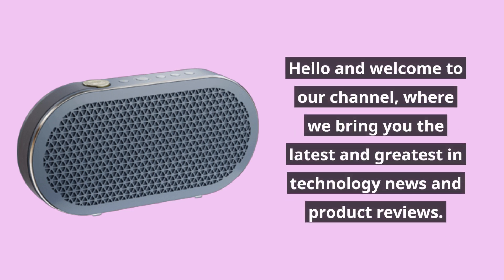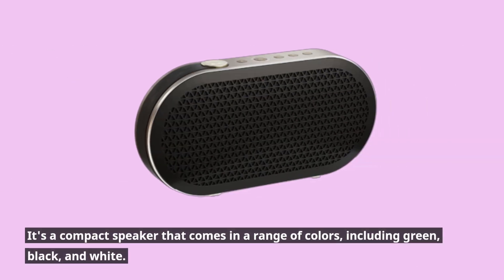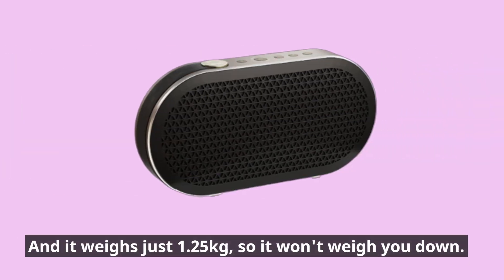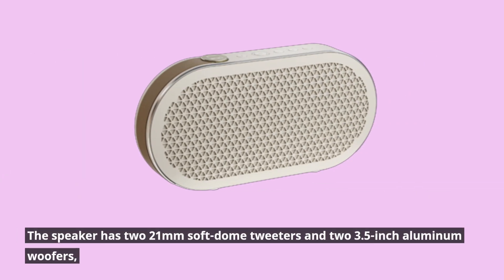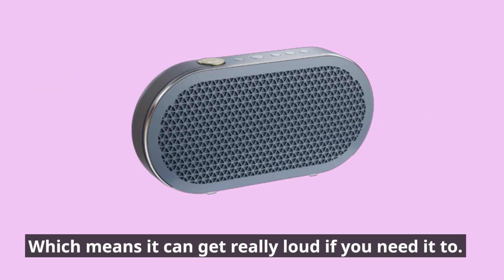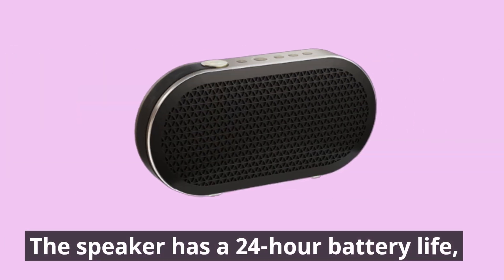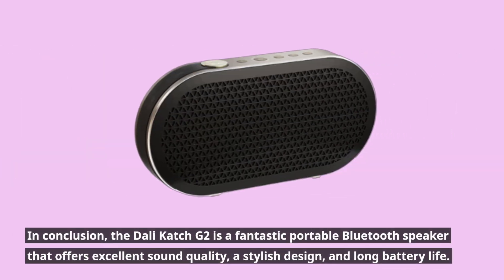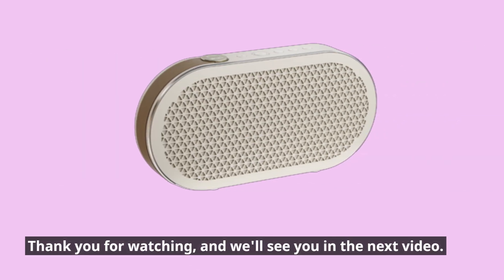Unleash Superior Sound Quality with Dali Katch G2 - A Comprehensive Review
Looking for a high-quality portable speaker? We'll take you through all the features of this impressive speaker, including its powerful sound, sleek design, and long battery life. Whether you're listening to music at home or on the go, the Dali Katch G2 is a great choice for any audiophile. Don't miss out on this top-of-the-line speaker - watch our review today and experience the sound for yourself!